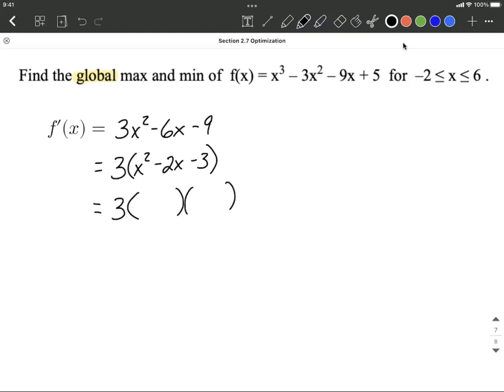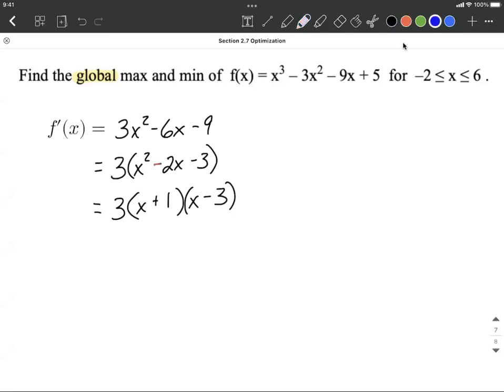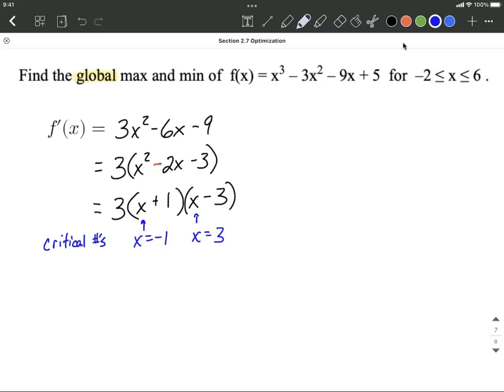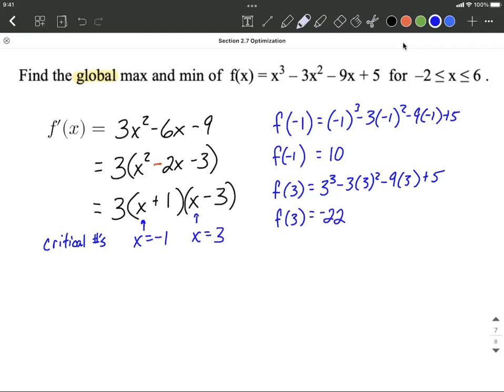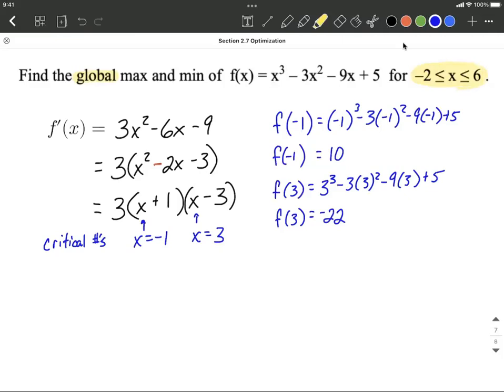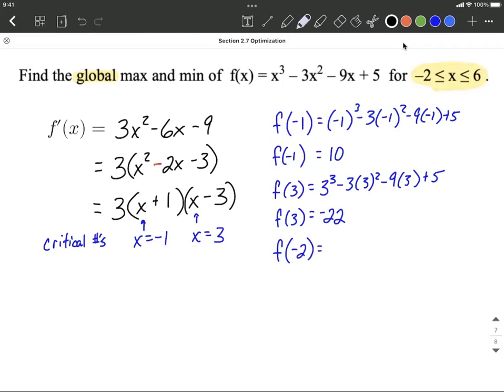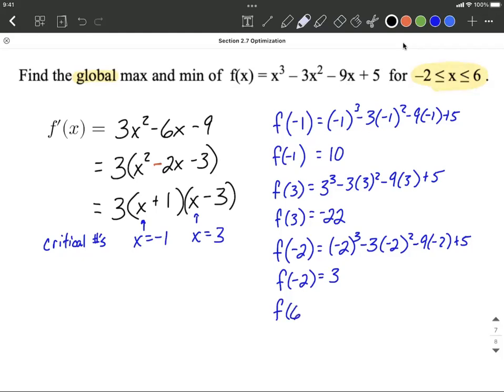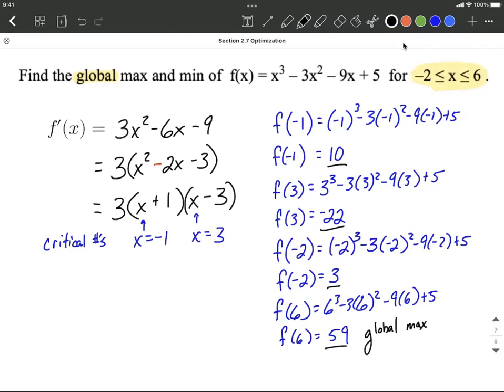Global Maximum and Minimum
In this example calculus problem, we are given a 3rd degree polynomial and an interval and asked to find the global (absolute) maximum (max) and global (absolute) minimum (min).  To do so, we find the first derivative and factor it.  We then determine the values of x that will make it equal to zero.  These are referred to as critical values (numbers) and are the only values that our function could have local (relative) maximums or minimums.  We then evaluate our original function at each of these critical values (numbers) AND at the endpoints of our given interval.  We then compare the outputs and the largest is the global (absolute) maximum on that interval while the smallest is the global (absolute) minimum on that interval.